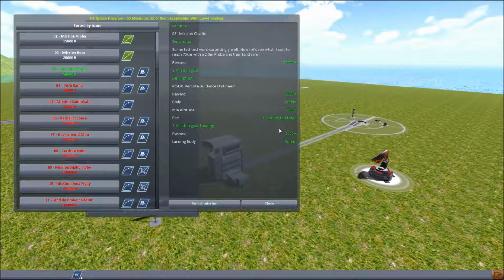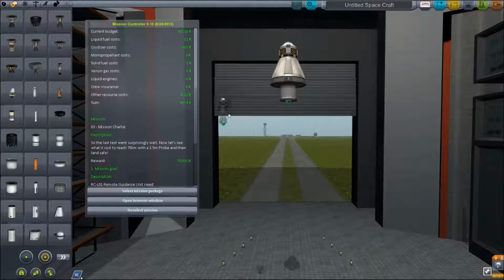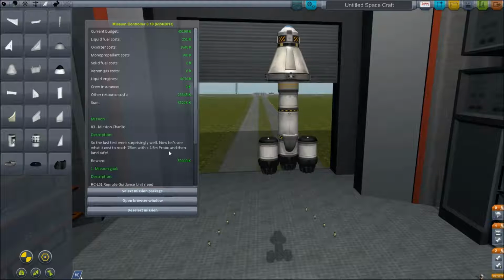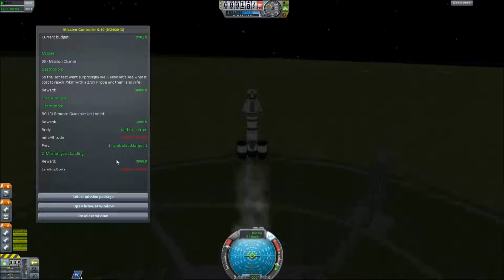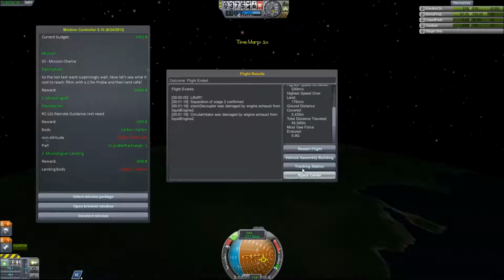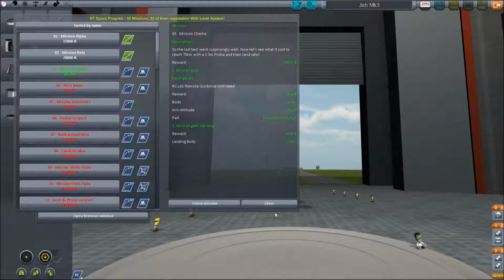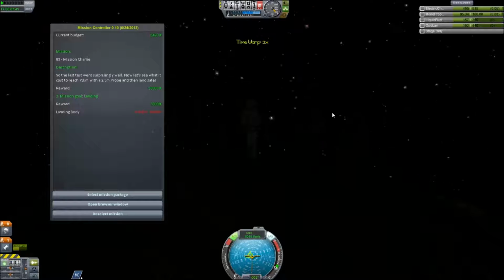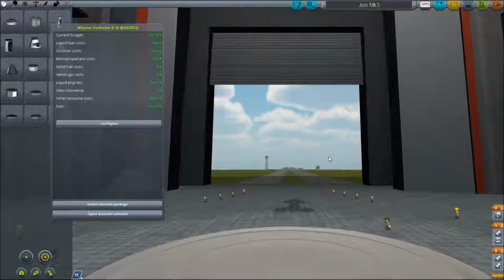Jeb and Martin Play Kerbal Space Program with Mission Controller - Episode 3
Jeb is joined by his brother-in-law Martin to play Kerbal Space Program with the Mission Controller plugin